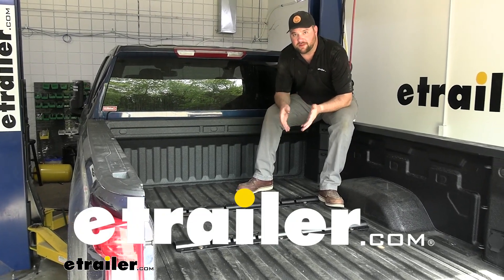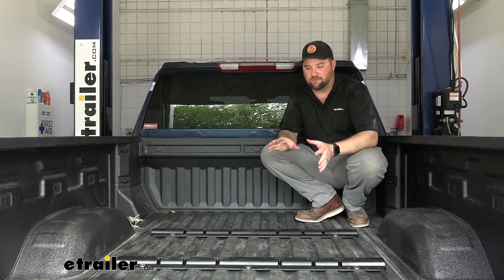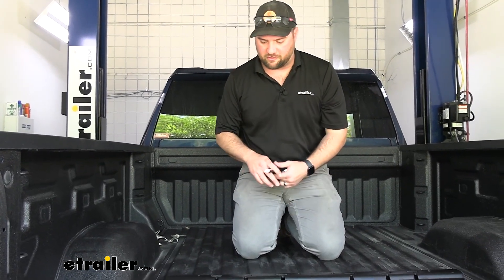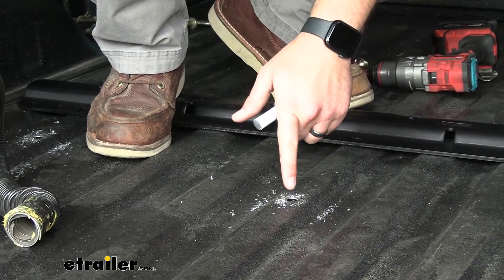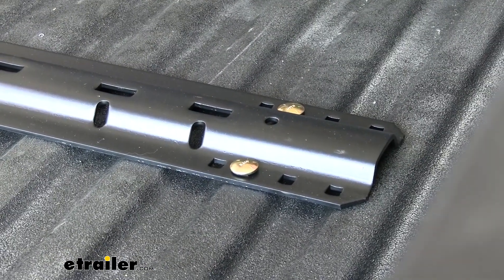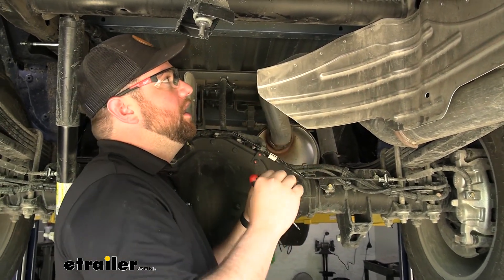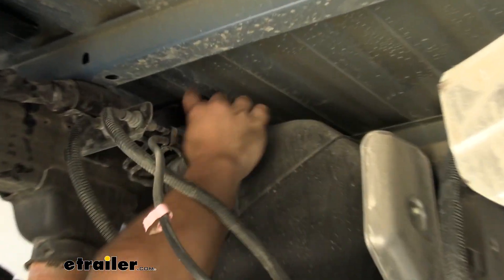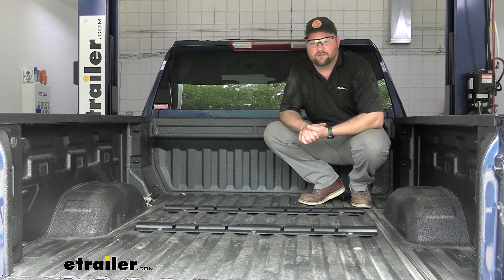etrailer | Curt Custom Fifth Wheel Kit Installation - 2023 Chevrolet Silverado 2500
Hey guys, it's Jake here with etrailer.  Today, we're gonna be taking a look at and I'm gonna show you how to install the Curt custom-fit above-rail kit for fifth wheels in a 2023 Chevrolet Silverado 2500.  Now, one of the biggest reasons why you would install this kit in the bed of your truck is, first off, you want to tow a fifth wheel trailer but you have a fifth wheel that installs in industry-standard rails.  And that's what these are gonna be.  They're industry-standard rails.  They'll have three different widths of slots that you can slide your fifth wheel down into.

These are great.  If you decide to get a new truck, just install these rails and they'll match up to your fifth wheel hitch perfectly.  Another reason why you would want to get these over another set that might be custom fit is if you decide you wanna switch out your fifth wheel later on.  If you start out with this kit and a fifth wheel that might be more cost effective just to get yourself out on the road, that's perfectly fine.  You can do that, and then later on, you can swap to a different fifth wheel head that might be a little bit higher quality, maybe have a couple of different features in it.

You can switch to that and not have to worry about switching your rails.  These rails are gonna have a custom-fit design on your truck.  You're not gonna have to drill any holes in the frame rails on your truck.  You will have to drill 10 9/16-holes in the bed of your truck, but you're gonna have to do that with any set of in-bed rails.  They're gonna have a nice, tough, black powder coat finish to help resist rust and corrosion and some scratching when you're loading your truck bed up with stuff.

I like the matte look over the gloss look because I think it blends in a little bit more with the bed of your truck.  These are going to help to, the paint job is really tough.  Like I said, it's gonna help to resist the scratches from throwing stuff in the bed of your truck.  A lot of people don't like these rails because they think it's going to impede them using their truck as they did before.  In all reality, they really don't.

Anything that you could throw in here before, you could throw right on top of them and it's not gonna hurt 'em.  The only thing I would think that would scratch these would be if you threw a bunch of steel in.  Or if you threw any steel accessory back here, that might scratch it.  But lumber, piping, any of that kind of stuff, it's not gonna, you don't have to worry about it hurting anything.  Now, when it comes to the installation, it's not too bad.  The custom-fit design really does help make it simpler.  I would still give yourself a couple hours, maybe three or four hours, to get this kit installed, especially if you've never done one before.  With the entire kit, installing it, probably the two hardest things are getting that first rail lined up correctly.  Measuring from the back of your bed to the rear rail, it's gonna be kind of tedious, not super difficult.  And then the other thing is going to be torquing down the hardware that is above the fuel tank.  There's two nuts that you're gonna have to torque down above the fuel tank, but we'll show you some tricks to be able to do that a lot easier.  With that being said, let's go ahead and get into the installation.  You'll want to remove your spare tire before you drill any of your pilot holes, just so that we don't have to worry about puncturing the tire.  We need to line up our rear-most rail.  We're gonna do this by taking a tape measure, measure from the end of our bed to the front edge of this rail here.  Now, we've got a pretty thick bed liner on here, so we're gonna add 1/8 of an inch to the measurement that is depicted in your instructions.  Got that side lined up.  Gonna measure back and forth.  It's not a bad idea to check it if you have to move it at all.  And then we're gonna measure from the wheel well to the edge of our rail to make sure that it's centered.  Let's scoot it a little bit to the driver.  Just go back and forth, keep measuring it to make sure that it's centered.  Now, once we get everything measured up correctly, we'll take a paint pen, or you can use a Sharpie too, we'll come in from the third hole in.  It's gonna be the one that's sitting on top of this corrugation.  We're gonna put a dot right in the center.  And the reason